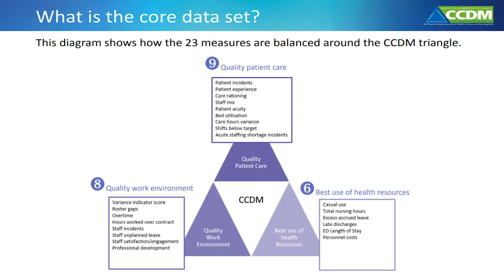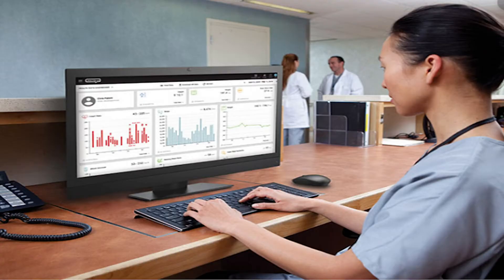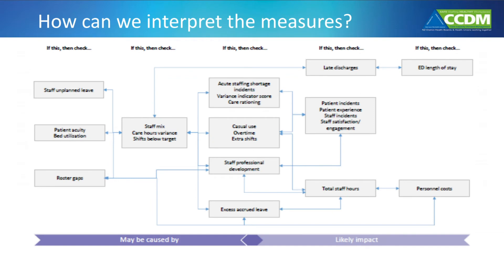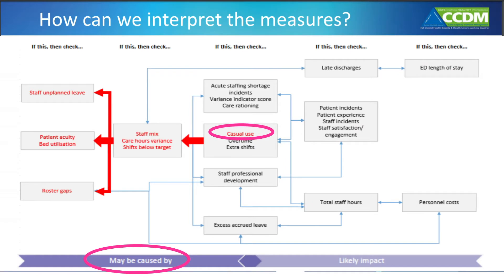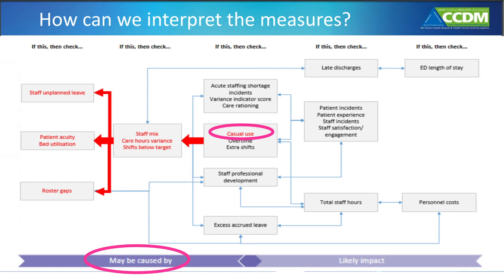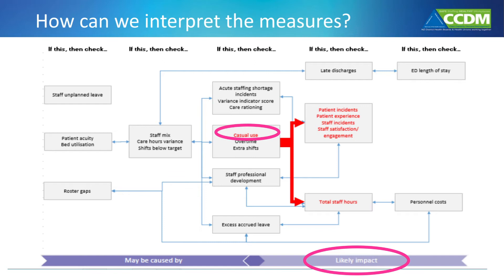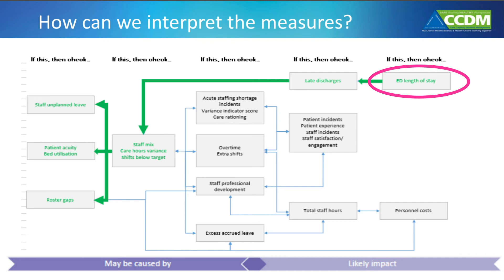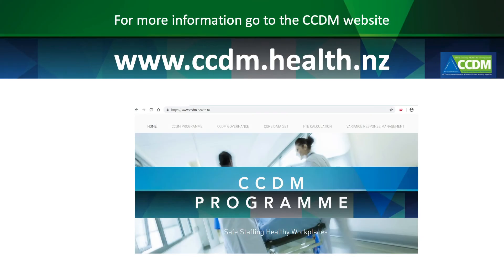4. CCDM Core Data Set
The Core Data Set measures the DHB's ability to match the demand for patient care with the required nursing and midwifery resource, every ward, every shift. It helps DHBs to accurately identify their CCDM issues so the correct improvement action(s) can be taken and their effectiveness measured.